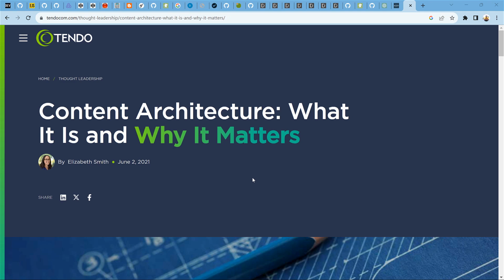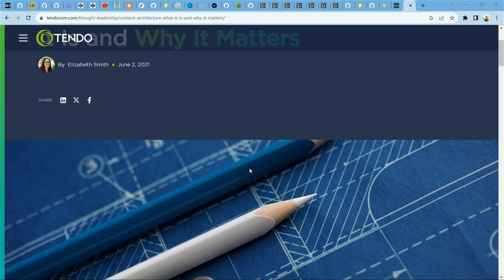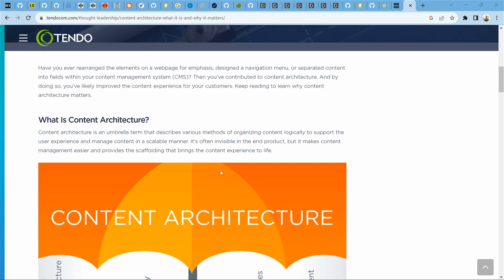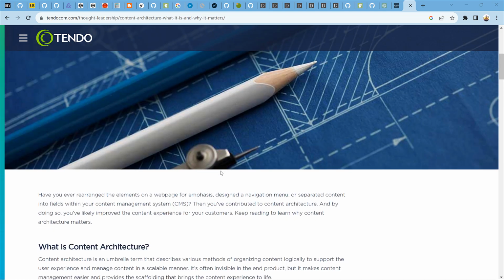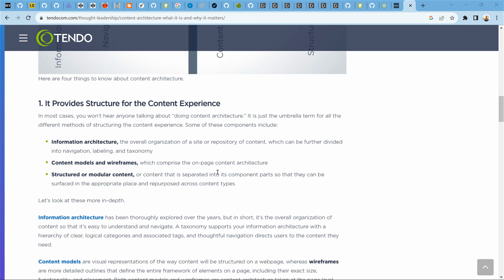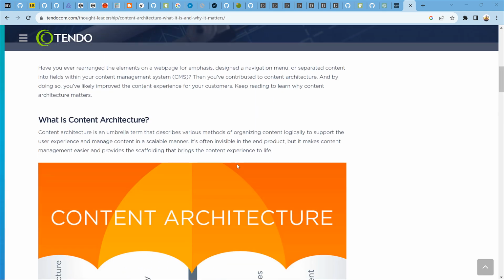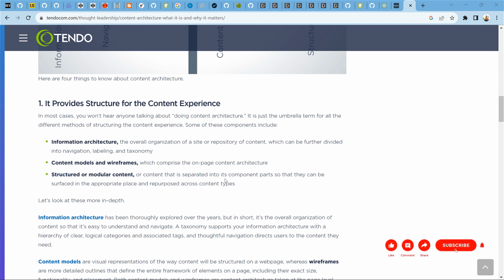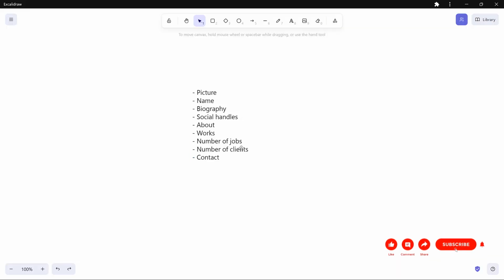Part 2 - Content Architecture (Learn HTML, CSS, PHP & JS Building Your Portfolio Website)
Let's continue with our series. In this episode, we are going to discuss the architecture of our content.